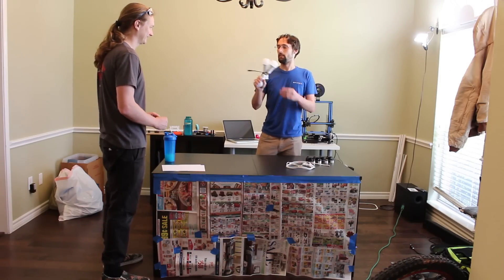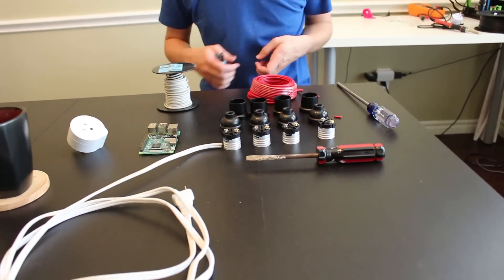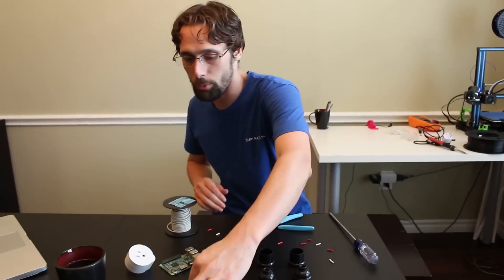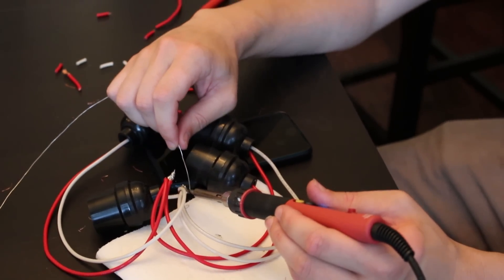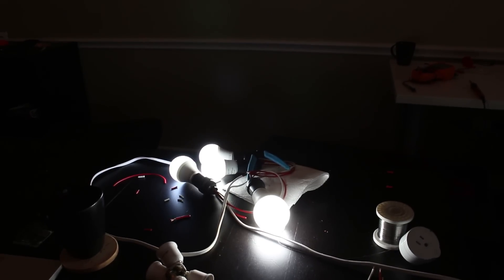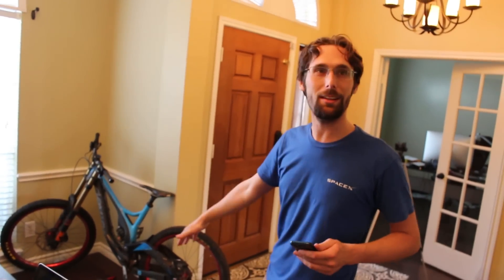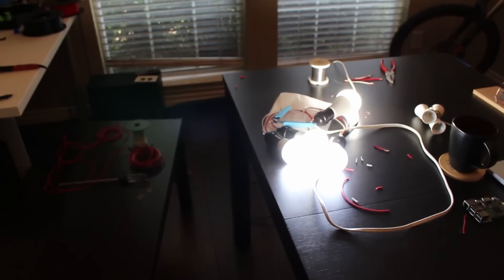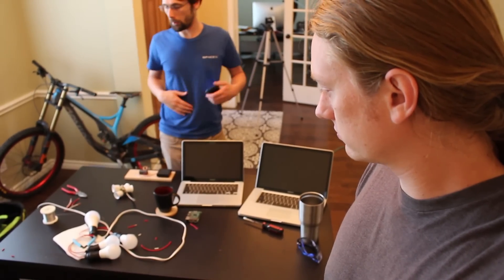Project of the day "Artificial Sun" Part 1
Just a simple project for today.

Setting up dudebots artificial sun.

Part one Learning the process.

Including:

Many patented dance moves!

Exclusive rants by me!

DudeBot himself!

Stuff you will need:

A life

Lots of wire

A plug

Soldering iron

Solder

Tools

Light bulbs

These

Wire up all your light sockets in parallel and thats about it.